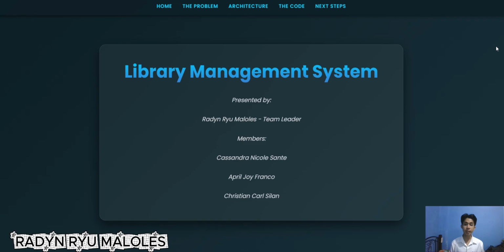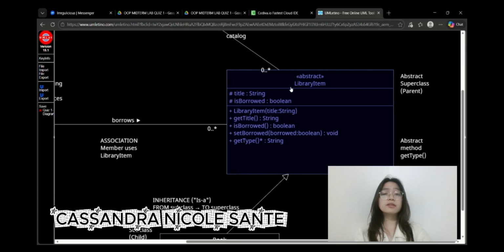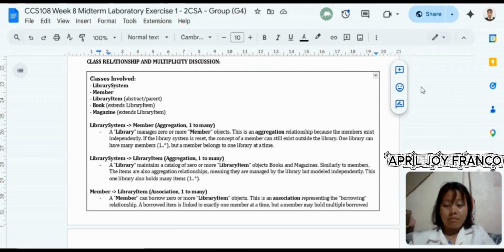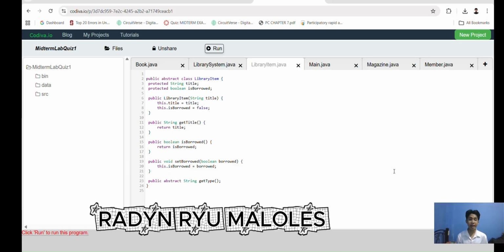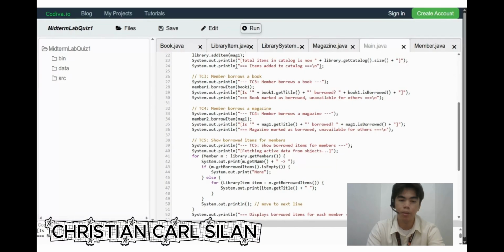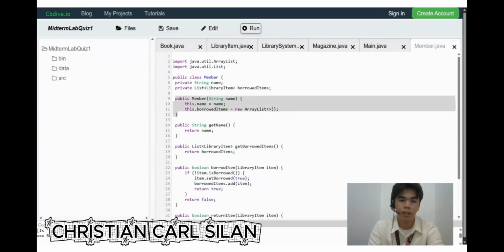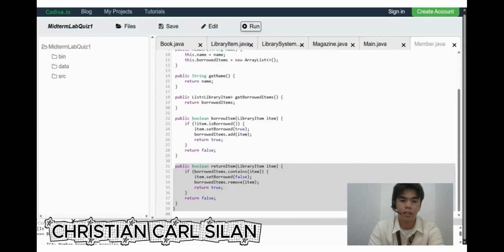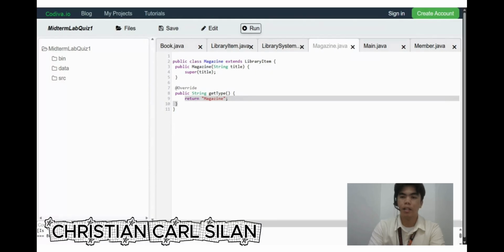OOP MIDTERM LABORATORY QUIZ 1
CASE SCENARIO:
A small library wants a program to manage its members and items efficiently. The system allows the library to register new members and add items such as
books and magazines to its catalog. Members can borrow items from the library and return them later. Borrowed items should not be available to others until
they are returned. The system also allows viewing all items currently borrowed by each member. Additional operations include removing a member from the
library and removing items from the catalog. Each operation in the program will be labeled as a Test Case (TC1, TC2, ...) so it can be tested and followed step by
step.

0:00 – 0:30 → Introduction – Radyn Ryu Maloles
0:31 – 1:50 → Case Scenario – Radyn Ryu Maloles
1:51 – 7:22 → UML Class Diagram - Cassandra Nicole Sante
7:23 – 12:40 → Class Relationships & Multiplicity Discussion - April Joy Franco
12:41 – 14:28 → Code Explanation (Part 1) – Radyn Ryu Maloles
14:29 – 27:22 → Code Explanation (Part 2) - Christian Carl Silan
27:23 – 28:22 → Conclusion - Radyn Ryu Maloles